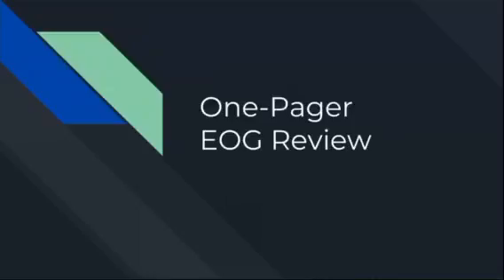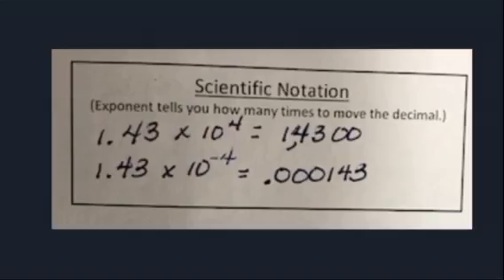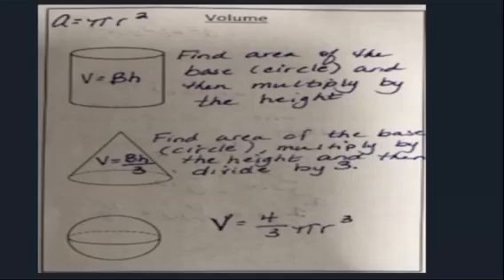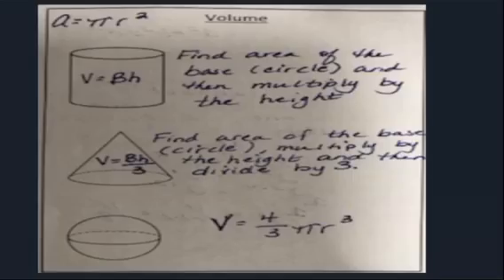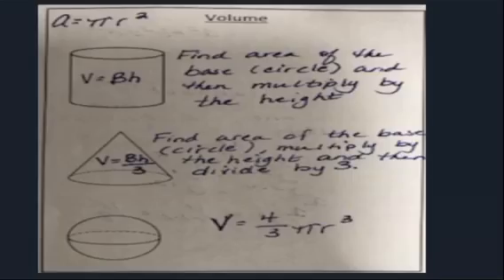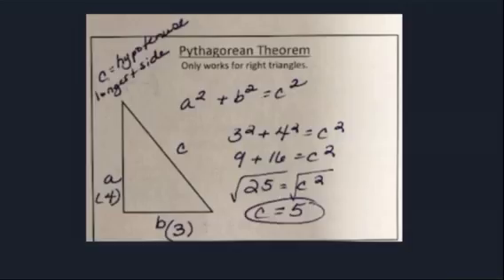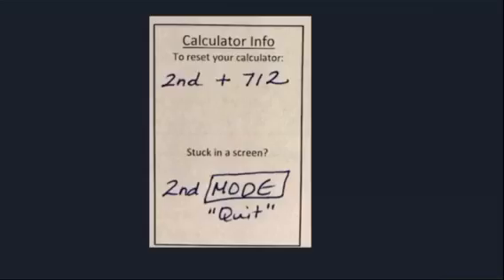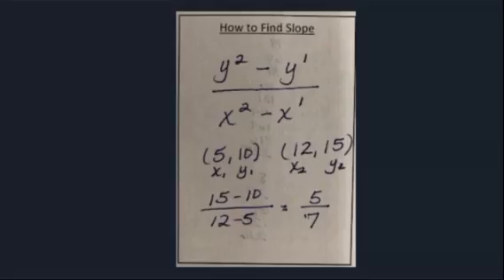EOG Review Part I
Thought it would be cute to put a secret code in here.   In the mornings, I go walk on the treadmill.  It's a way for me to center myself before the day begins.  Waking up at 4:30 a.m. is not easy at all.  But when I do, my whole day improves.  If you tell me "Planet Fitness" I'll give you 500 points!